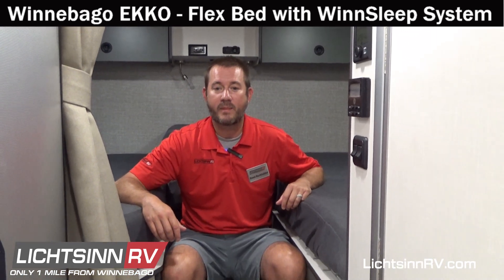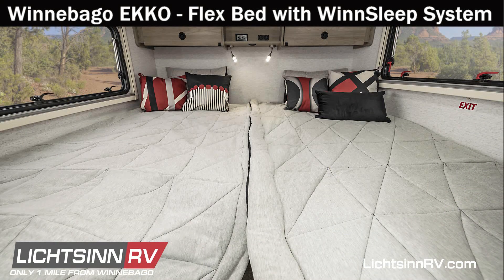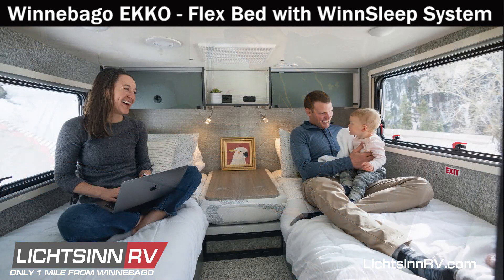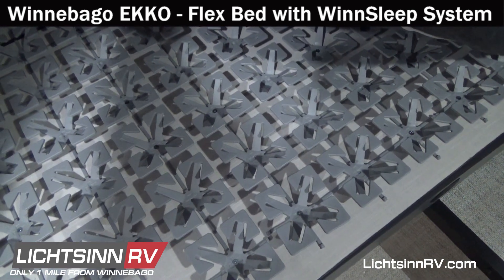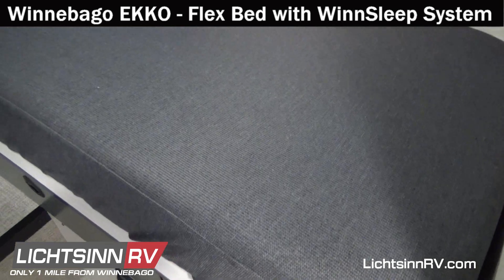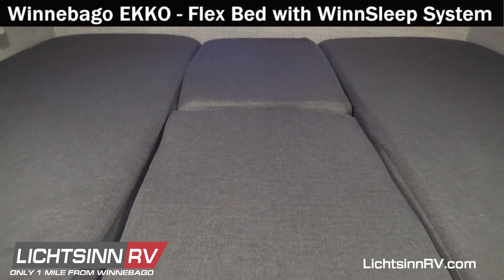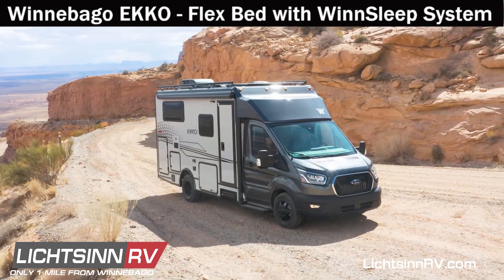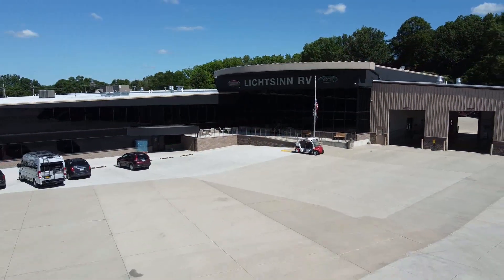LichtsinnRV.com - Winnebago EKKO Flex Bed System with Innovative WinnSleep System - Class C Gas RV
Winnebago EKKO Flex Bed System with Innovative WinnSleep System - Class C Gas Motorhome

In this video, Reed Burkholder, RV Sales Consultant, shows us the Flex Bed system with the innovative new WinnSleep system that features deep freeze plus technology to create a cool, comfortable sleeping system in the all-new, all-season Winnebago EKKO.